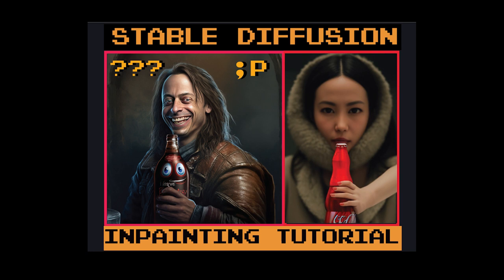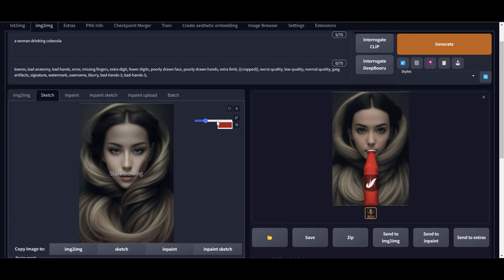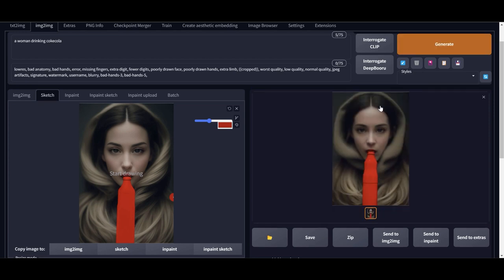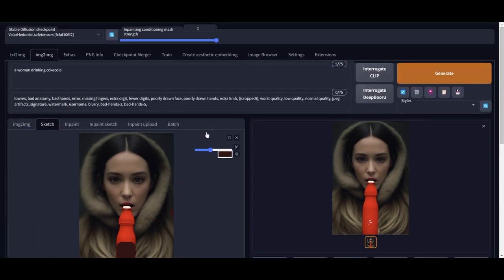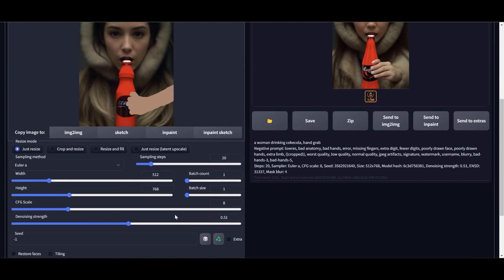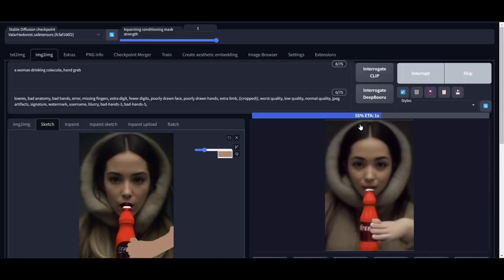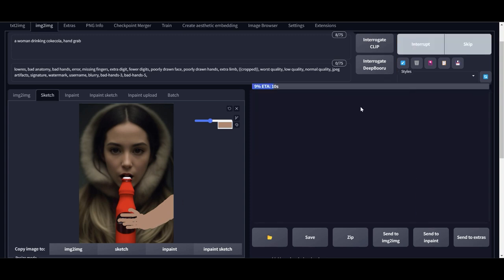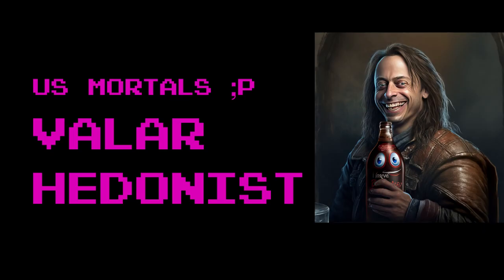Create Stunning Inpainting Art with Automatic 1111: A Step-by-Step Tutorial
Join me in this tutorial as I show you how to use the power of Automatic 1111's stable diffusion to bring life to your inpainting art. Watch as I transform a static image into a dynamic scene by making a woman in the image drink a Coke. Follow along step by step to master this cutting-edge art generator and create your own stunning inpainting art pieces.

Additional Information:
Special Thanks to Aitrepreneur K, my AI overlord for his technical information. My channel wouldn't have been possible if not for his channel.

More about AI art if you are new to this:
AI text to art generation is a cutting-edge technology that has the power to revolutionize the world of digital art. Using advanced machine learning techniques, AI can generate stunning, one-of-a-kind artworks from text input. This technology has the potential to transform the way we create and appreciate art.

At its core, AI text to art generation relies on the use of neural networks, which are designed to simulate the way the human brain works. These networks can be trained on vast amounts of data, allowing them to learn complex patterns and relationships. When it comes to generating art, these networks can be trained to recognize and recreate specific styles, allowing them to create artworks that are indistinguishable from those created by human artists.

One of the most exciting applications of AI text to art generation is in the field of generative art. Generative art is a form of art that is created through the use of algorithms, often with little or no human input. AI text to art generation takes this a step further by allowing algorithms to create art that is inspired by human language.

The potential applications of this technology are endless. From creating custom artwork for businesses and individuals, to revolutionizing the way we teach art and design, AI text to art generation has the power to transform the way we approach creativity.

At its best, AI text to art generation is a powerful tool that can help us unlock the full potential of our imagination. Whether you are an artist looking for new inspiration, a business owner looking to create unique branding materials, or a student looking to explore the cutting-edge of art and technology, AI text to art generation has something to offer.

To put it all together, AI text to art generation is a fascinating and rapidly evolving field that has the potential to transform the world of digital art. By harnessing the power of neural networks and machine learning, this technology is opening up new possibilities for artists and creatives everywhere. Whether you are a seasoned professional or a curious newcomer, there has never been a better time to explore the exciting world of AI text to art generation.